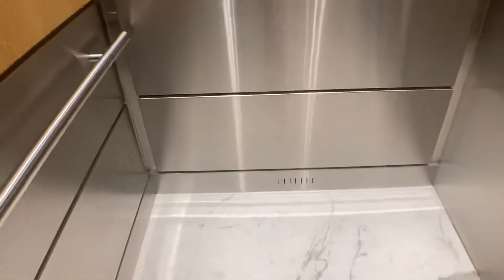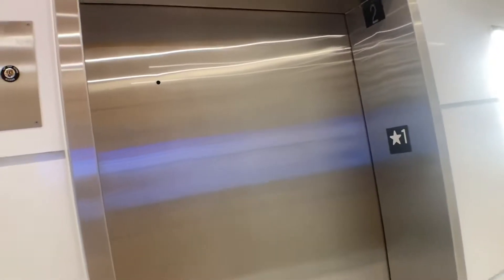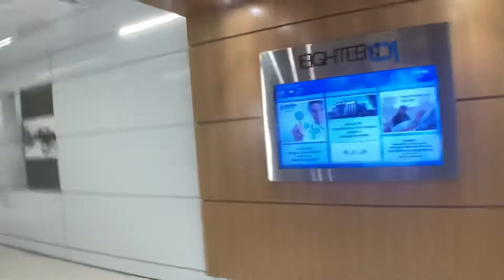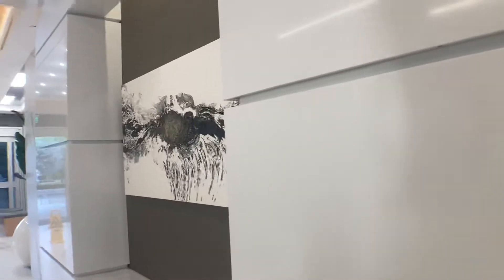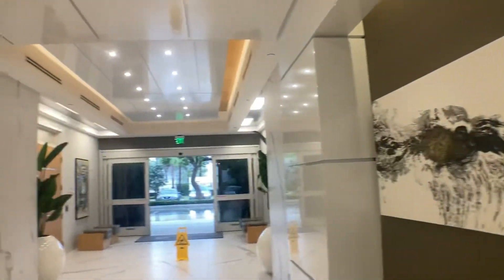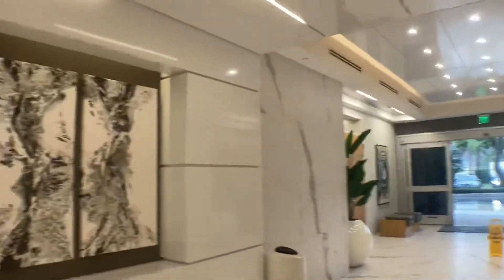Miami Dover/ThyssenKrupp Hydraulic Elevators At 1801 East Sample Road In Pompano Beach FL